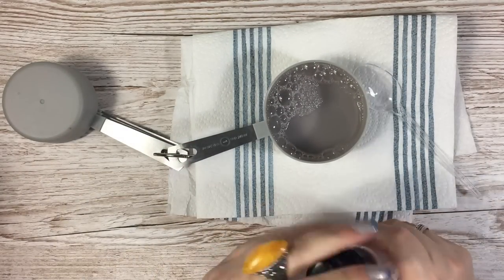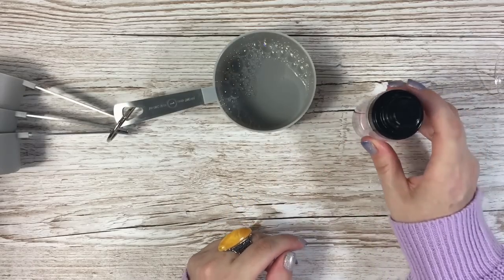💥DON'T MISS THIS!! Crafty tips & Tricks!! AWESOME NUVO DROPS HACK!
Hey crafters :-) Today I have some brilliant tips and tricks that I often use in my craft room. I hope you enjoy them xx

OPEN FOR SUPPLIES & LINKS
Tsukineko All Purpose Metallic Ink - Frost White- struggling to find any at the moment,  sorry

ALTERNATIVE TO THE FROST WHITE (works just as well)

120 MARKER PEN BAG**

ISO ALCOHOL 1 LITRE**

STORAGE POCKETS I USE

MORE SIZE POCKETS

A5 BINDER**

A5 POCKETS**

A4 BINDER**

A4 POCKETS (VERY THICK)**

NUVO DROPS STAND**

GEL NAIL POLISH I WEAR**

WHITE A3 GLASS MAT**

ZIG 2 WAY GLUE PEN**

LARGE FINE TIP GLUE PEN**

GEM PICK UP TOOL**

MATT LAMINATING POUCHES**

BLENDING BRUSHES**

XCUT CORNER ROUNDER**

A4 MAGNETIC SHEETS**

A4 LAMINATOR**

WOODWARE TRIMMER **

STAMPING PLATFORM**

BLENDING BRUSHES I USE**

SCOTCH REMOVABLE TAPE**